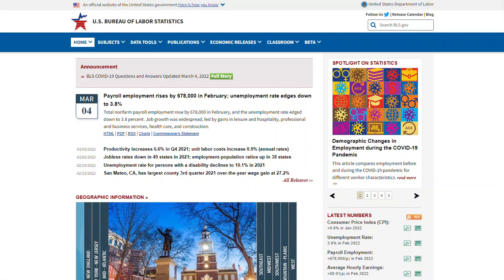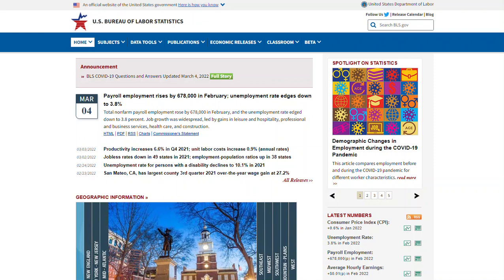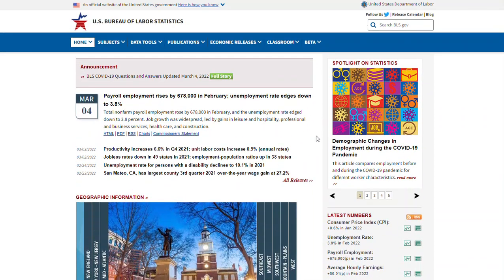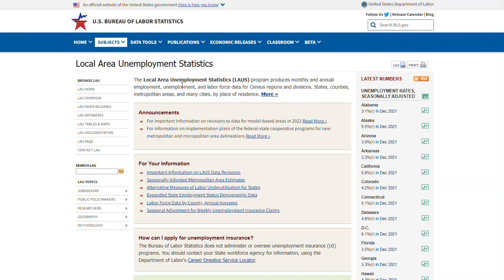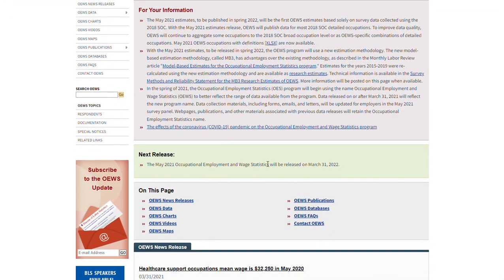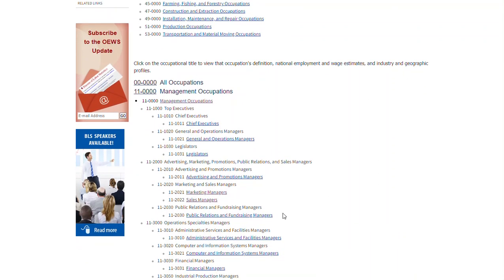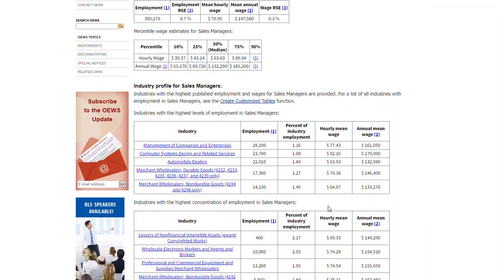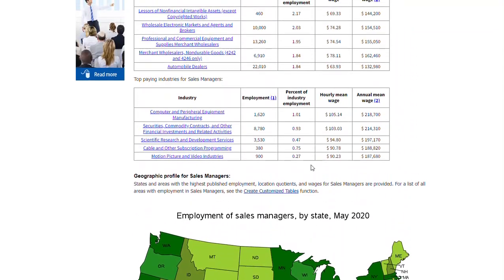US Bureau of Labor Statistics